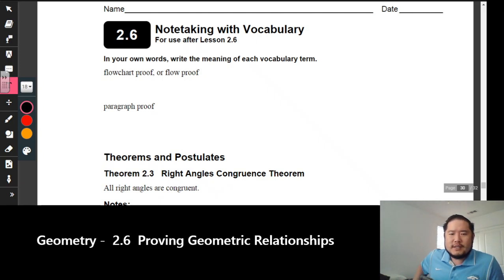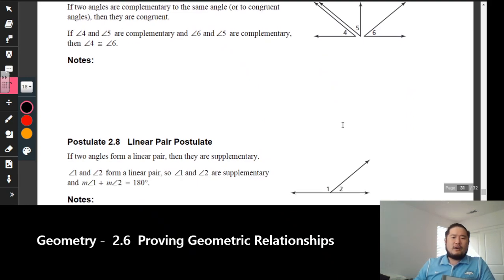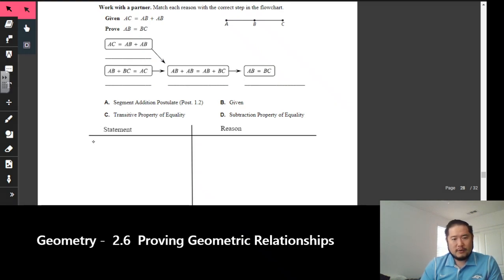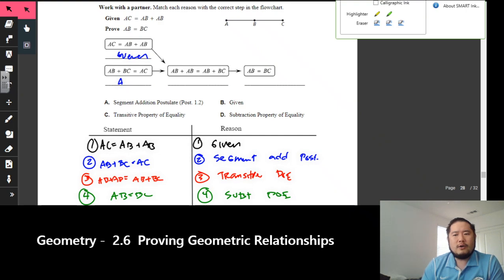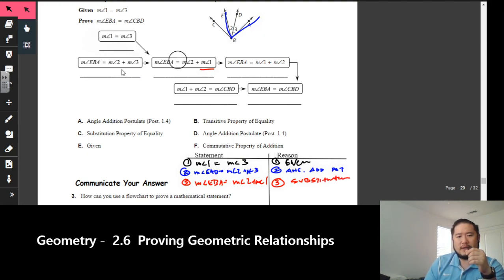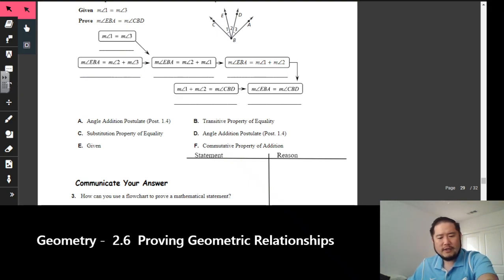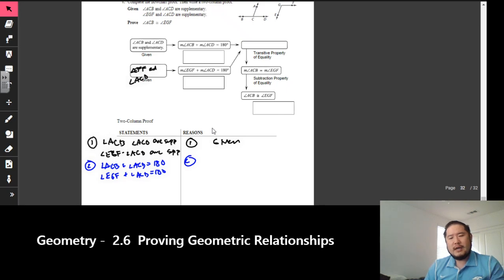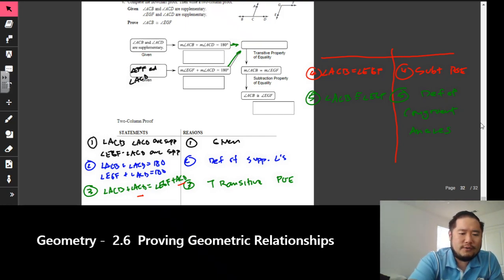Geometry: 2.6 Proving Geometric Relationships